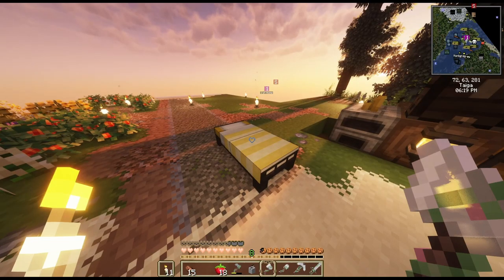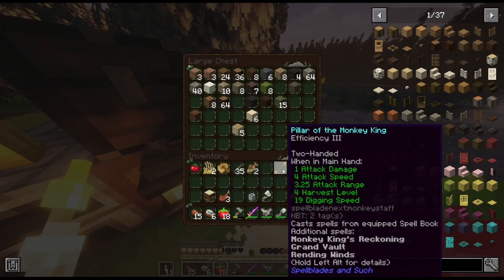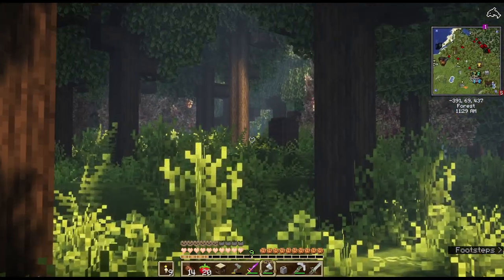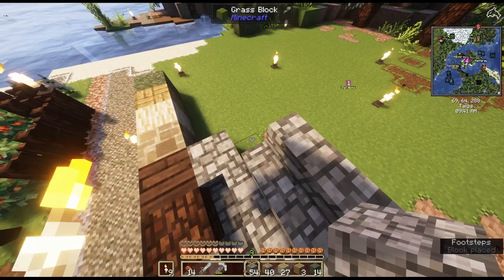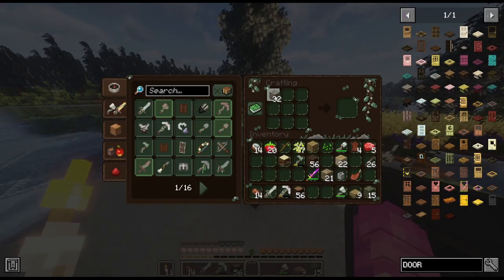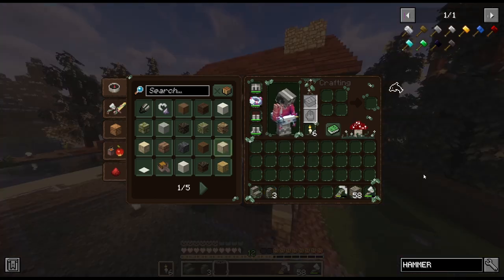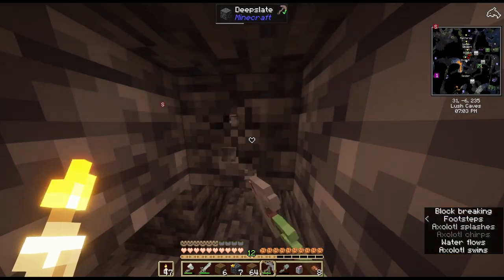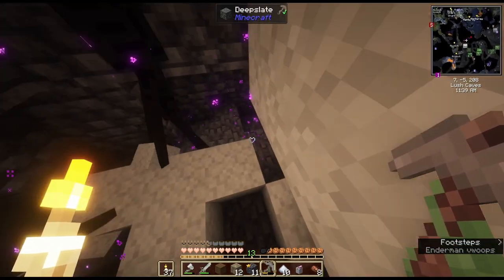The Clover Patch! Episode 2! with Clover Jones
Hello Everyone i am Clover Jones! I play minecraft and love creativity! this is a series using a 1.20.1 fabric modpack i have put together that i am calling Clover's Patch. I only have a discord and do not have any other social media.

Im using Fabric

In 1.20.1

Shaders -

Complementary - Unbound

Rescouce Packs are -

Get Flowered
Better dogs
Better crops
Better sheep
Betterfly dyes
Chat report helper
Creates
Overgrown floral Tools
Extra Xaeros Minimap icons
Mizuno’s farmers crops
Fast better grass
Floral tools
Fresh animations
Heritage cit
All of Botanic collection
Icon Xaero’s
Ikuyuks Hats
Improved Fences
Milkcow
Minimitos flowers
Mizunos 16 craft
Mod menu helper
Moondrop cit
Realistic buckets
Sodium translations
Teddy Bear hotbar
Vines & Leaves
Xaeros extended Mob icons
Xaeros Naturist Icons
Lush Plants
Yuushya Foliage Addon

Mods im using are -

Adaptive Tooltips
Additional Structures
Adorn
Advancement info
Amendments
Animatica
Archers
Architecture
Artifacts
Attribute Fix
Azurelibarmor
Azurelib
Balm
Beans Backpack
Better Combat
Better Mount Hud
Bewitchment
Biome Makeover
Bodies Bodies Bodies
Bookshelf
Borderless Mining
Capes
CITResewn
Cloth cofig
CLumps
Comforts
Continuity
Controlify
Cooking For Blockheads
Debugify
Doapi
Dynamic fps
E4mc
Ecologics
Enhanced block entities
Entity model features
Entity model textures
Entity Culling
Everycomp
Fabric api
Fabric language kotlin
Fabric sky boxes
Fabrishot
Fadless
Falling tree
Farmers delight
Fastquit
Ferritecore
ForgeCofigAPIPort
ForgeConfigScreens
Fsd-interop
Geklib
Handcrafted
Highlighter
Icarus
Iceberg
immediatelyFast
Indium
Iris-mc
Itremdisplayed
Jade
Jade addons
Jei
Jewlery
Iambdynamiclights
Language reload
LeavesBeGone
Lets do - Backery
Lets do - Beachparty
Lets do - Blooming nature
Lets do - Brewery
Lets do - Candlelight
Lets do - Herbal Brews
Lets do - Meadow
Lets do - Nether vinery
Lets do - Vinery
Lithium
Living things
Main menu credits
MCV - Biome Makeover
Memory Leak Fix
Mixintrace
modelfix
modernfix
Modmenu
Moonlight
More chat history
More culling
Mouse tweaks
Naturlist
No chat report
Not just biomes
Only Hammer and Excavators
Optigui
Packup
Patchouli
Pehkui
Pettable
Pickable villagers
Pickable pets
Play animation lib
Polymorph
Projectile damage
Puzzle
Puzzlelib
Qfapi
Reeses sodium options
Resourcefullib
Rrls
Runes
Sandwichable
Skinlayer3d
Sodium
Spell engine
Spell power
Spell blade next
Timber
Supermartijn642 configlib
Supermartijn642 corelib
Supplenenteries
TerraBlender
ToolStats
Trinkets
Twings
Visual Workbench
Wizards
Xaeros mini map
Xaeros World map
Yet another config lib
Zoomify

Big thanks and shout out to NinjaNissen
on Skindex for My new fave skin im using!

Hearts